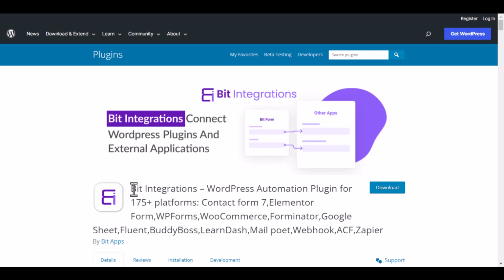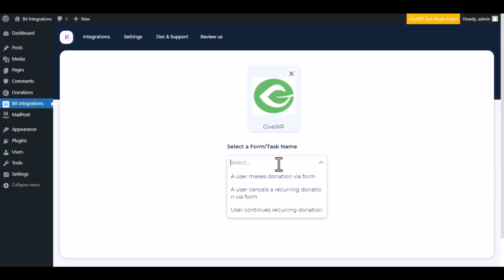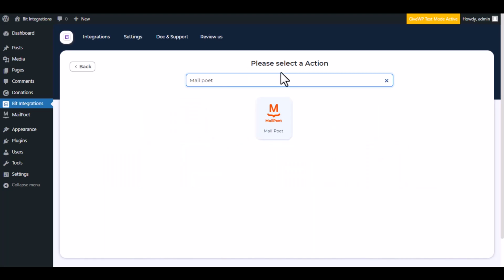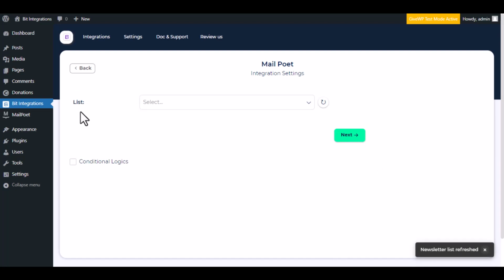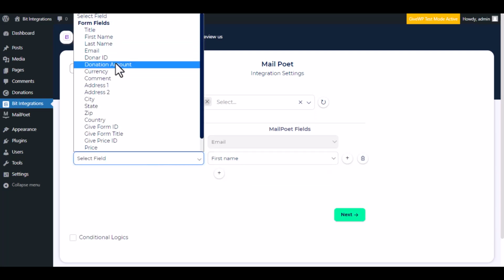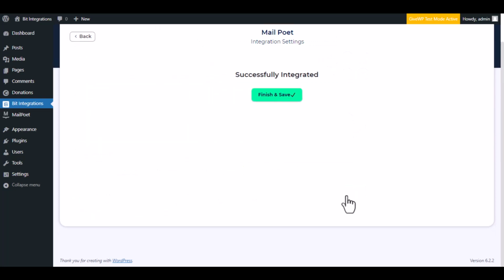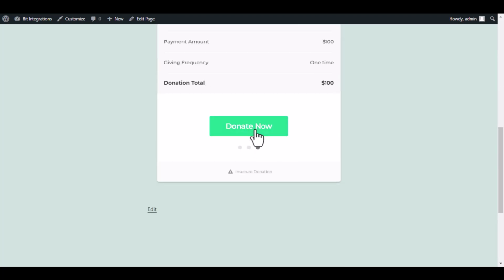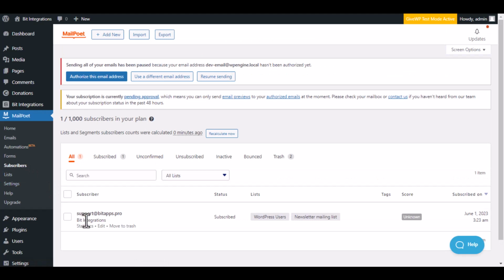Integrating GiveWP with MailPoet Using Bit Integrations Plugin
In this tutorial video, we'll guide you through the step-by-step process of connecting GiveWP Affiliate with MailPoet, enabling you to effortlessly engage with your donors, build strong relationships, and drive your fundraising success.

🔗 Discover more about the Bit Integrations plugin for WordPress.

Key highlights of this video:

✅ Follow our detailed instructions to set up the integration flawlessly.
✅ Harness the power of effective donor communication and engagement.

💼 Upgrade to Bit Integrations Pro: Take your integration capabilities to the next level with the Pro version of Bit Integrations. Unlock advanced features and maximize your productivity. Get started today: